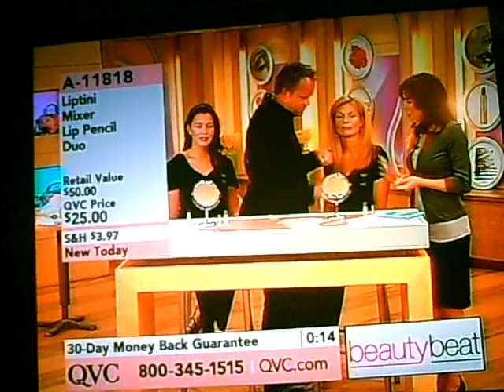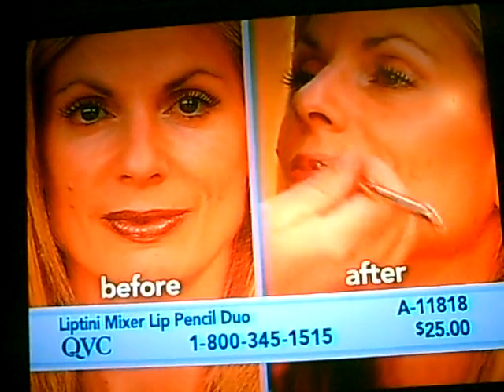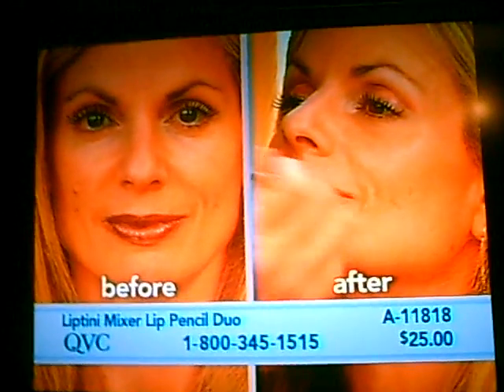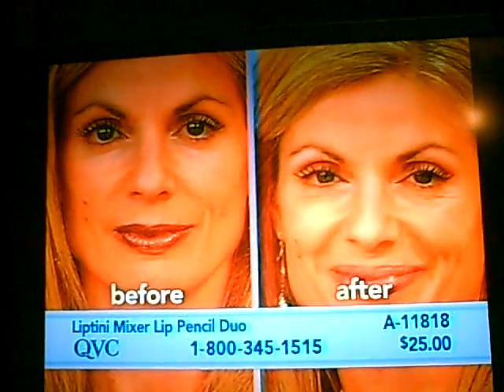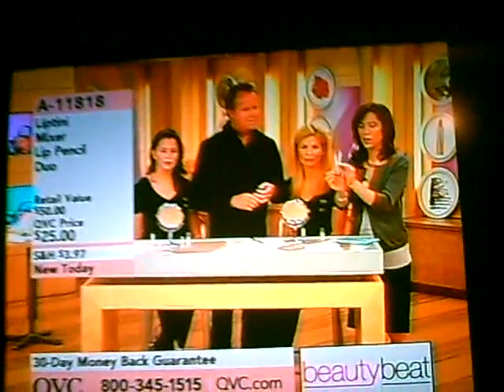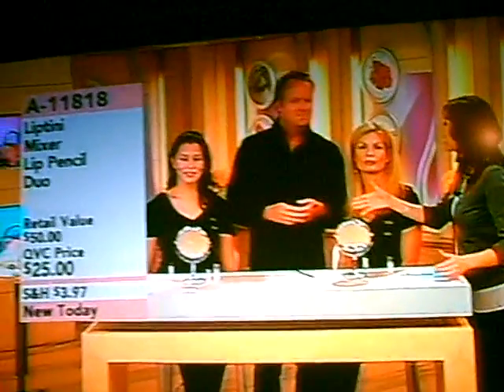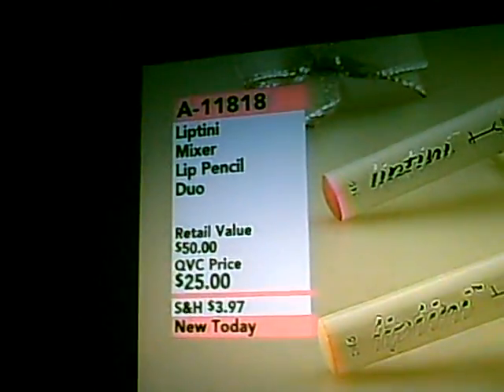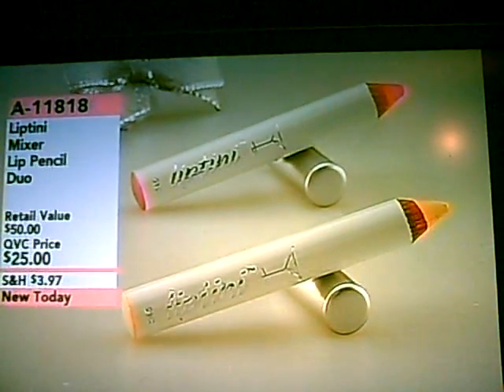ATTTENTION HOLLYWOOD HOTTIES EVA LONGORIA WEARS IT?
HOT SEXY Liptini lipstick 2 in 1 QVC special you must see how this will enhance your lips that hollywood hotties use everyday eva longoria and many other celebrity 'in the know' people use LIPTINI JUST LOOK AT THIS VIDEO!